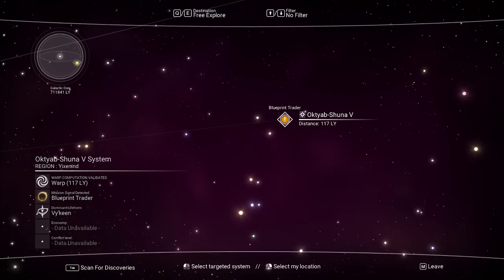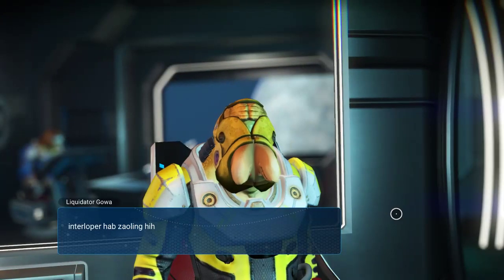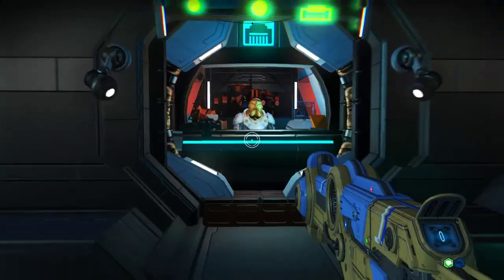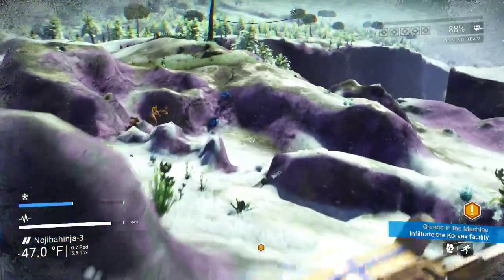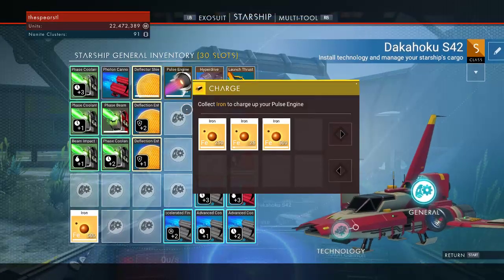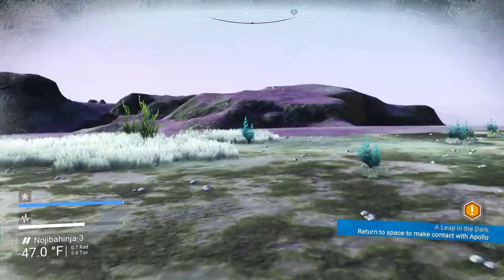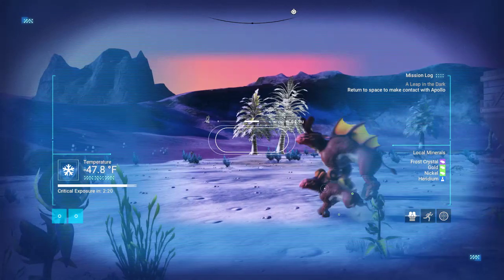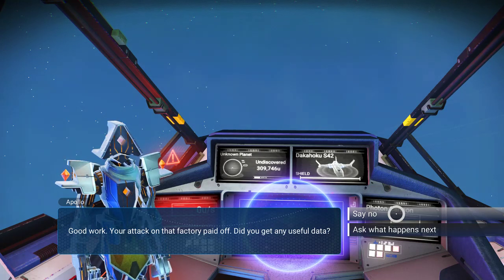No Man's Sky #131 - Blueprint Trader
Blueprint Trader – We finally head to Oktyab-Shuna V, where we can find our blueprint trader. All that for a second Terrain Manipulator. Yes, second one. Brilliant. Apollo sends us to a Korvax base.